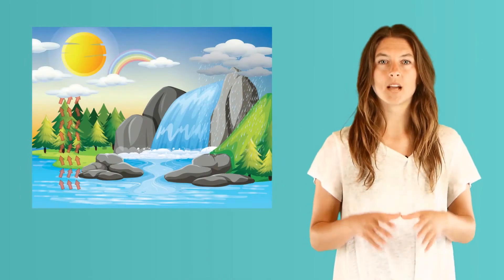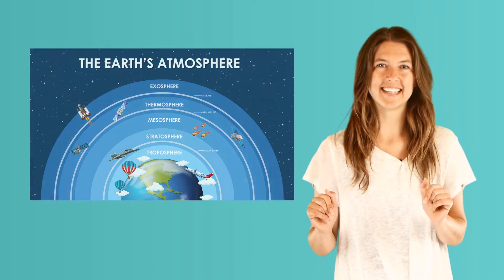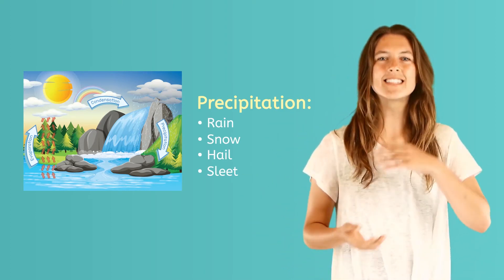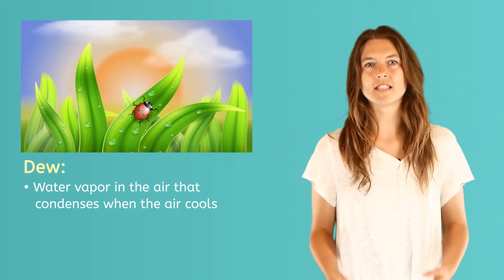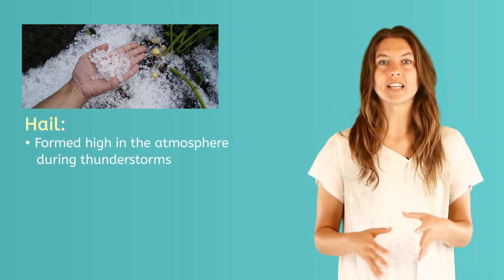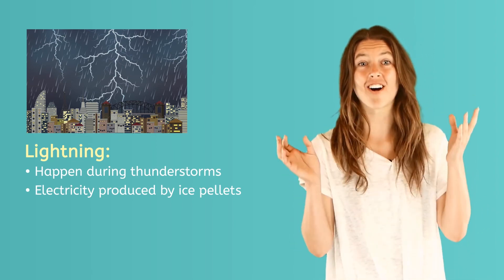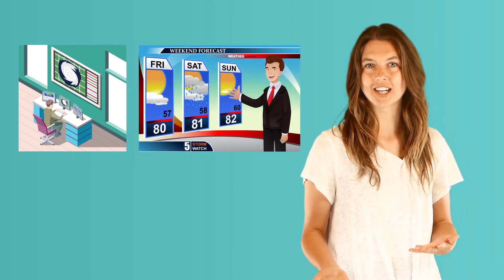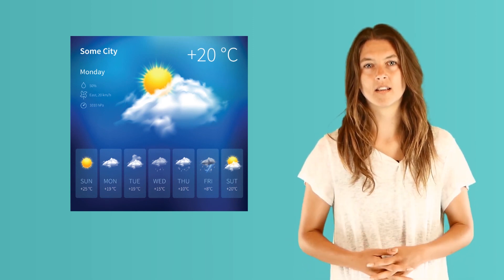Let's Explore the Weather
Learn about many different weather conditions.